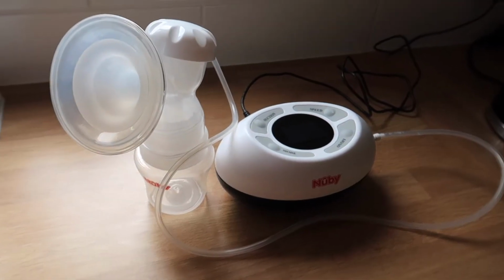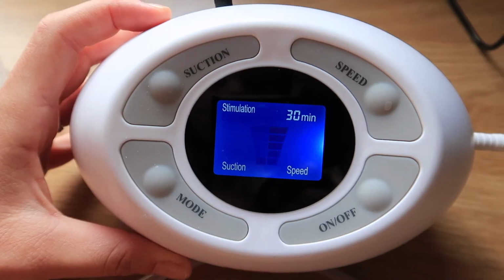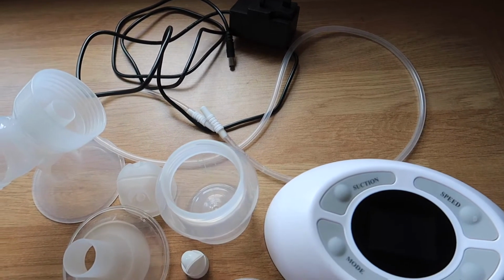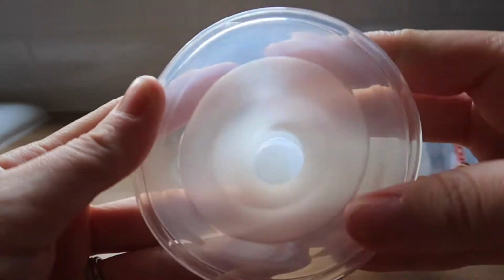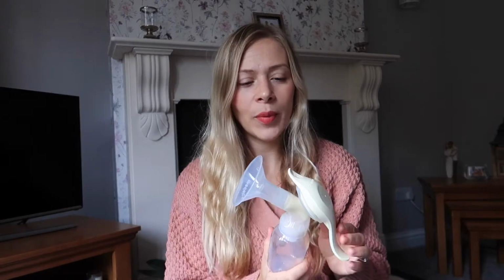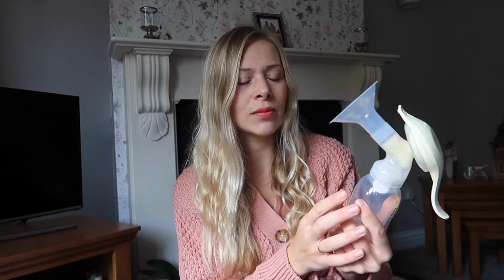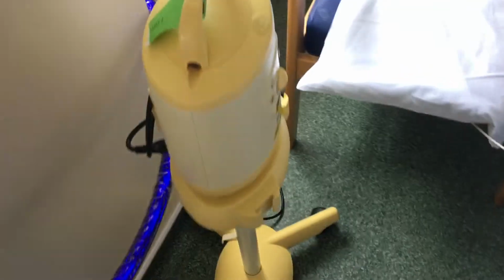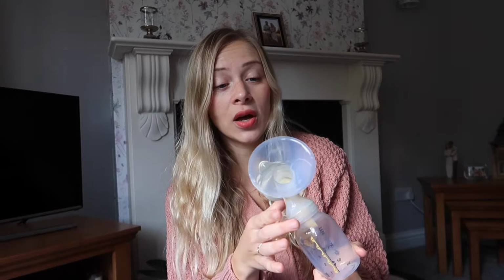PUMPING - MANUAL OR ELECTRIC ?!! WHAT'S BEST? Manual Breast Pump Versus Electric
Today I'm talking about my experience of a manual breast pump versus electric. What is the best option for someone who uses pumping alongside breastfeeding? Find out my thoughts in today's video!

Medela Breast Pump
Nuby Digital Breast Pump
Bottles I Use

Equipment I Use:
Canon G7X Mark II*
Handeld Tripod*
DJI Mavic Mini*
GoPro Hero HD*
64GB Memory Card*
Software - iMovie

Graceyblossom:
Capturing the highlights and everyday life of a newly grown family from Kent, England.  Pug Mama, gym goer, novice Emma Bridgewater collector, beauty enthusiast and wannabe gardener who enjoys being behind the camera.